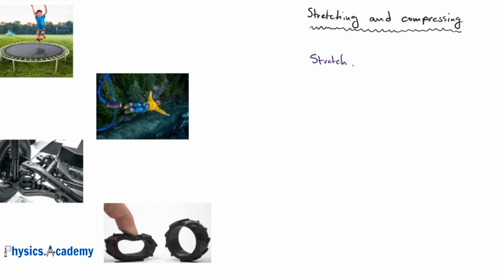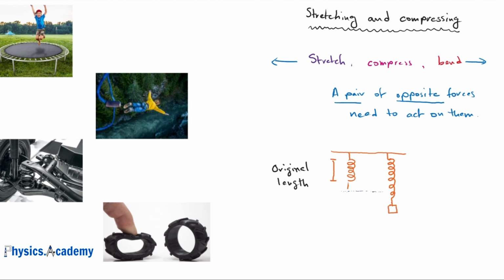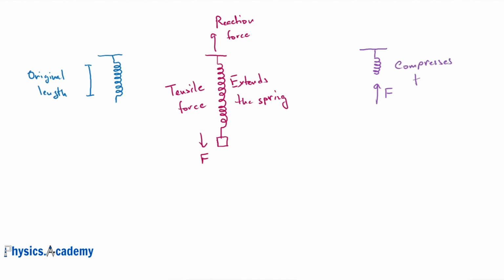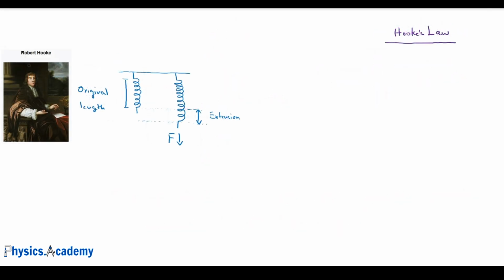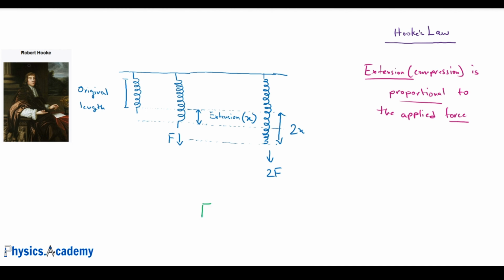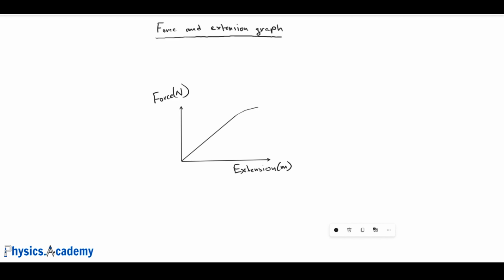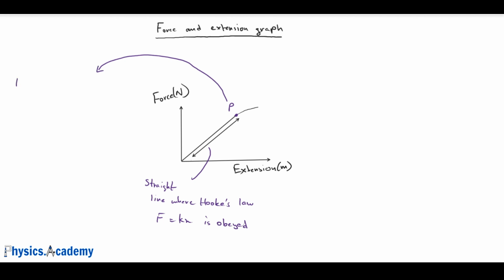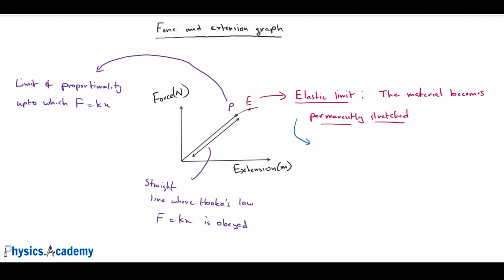Hooke's Law - A Level Physics (Materials Topic)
Welcome to Physics.Academy, your trusted source for mastering physics! Here is a short explaination for Hooke's Law in the Materials topic for A Level Physics, covering equation for Hooke's law and Force and extension graph with step-by-step explanations, relatable examples, and useful visuals designed to make complex physics concepts easy to grasp.